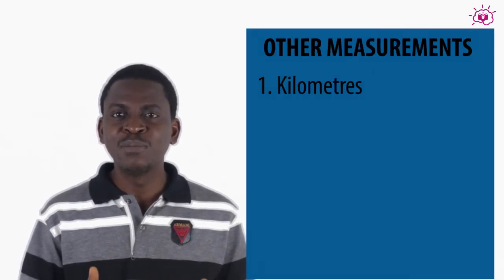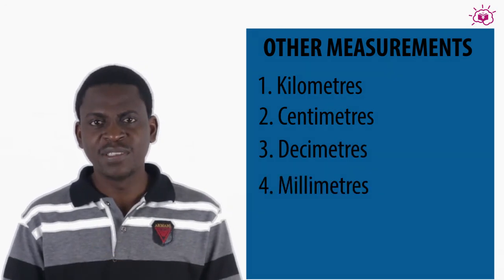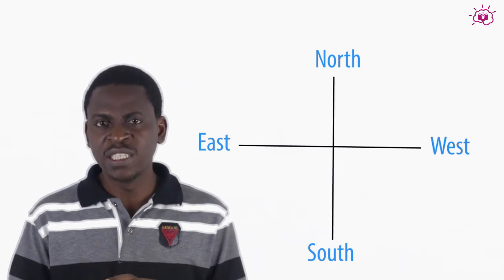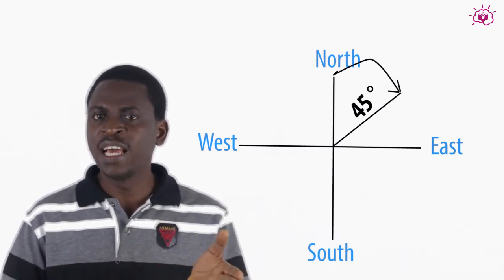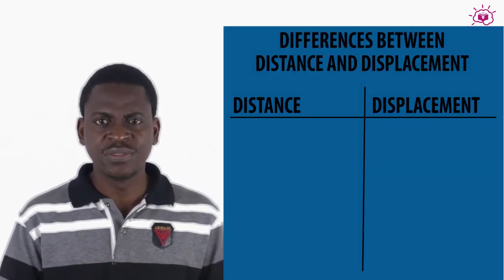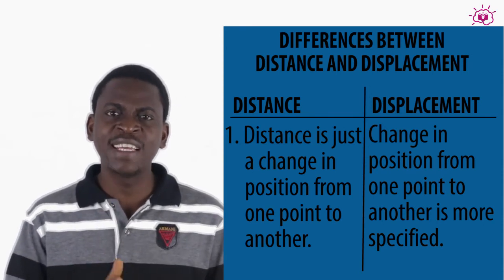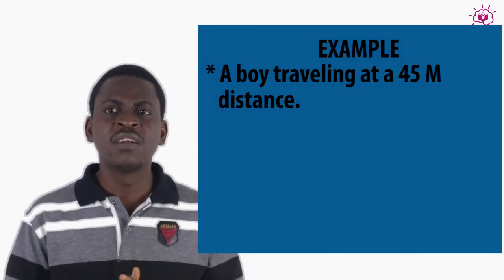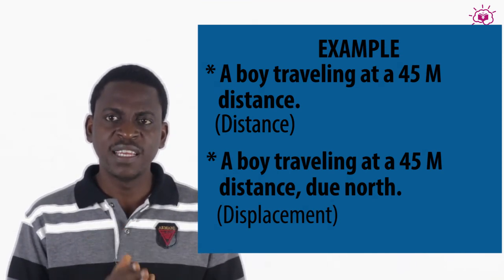2 Distance and Displacement (Physics Tutorial for WASSCE)